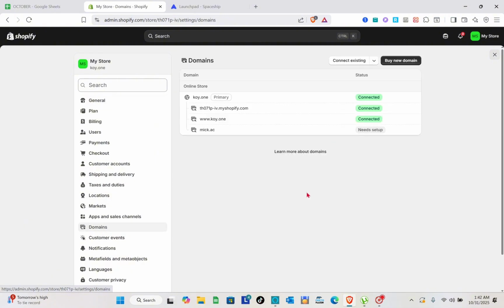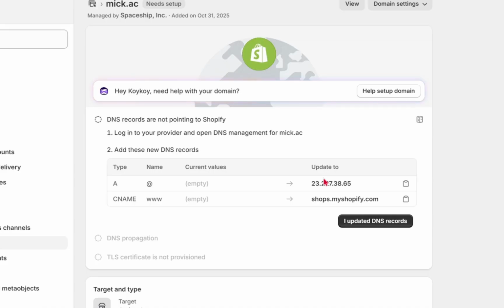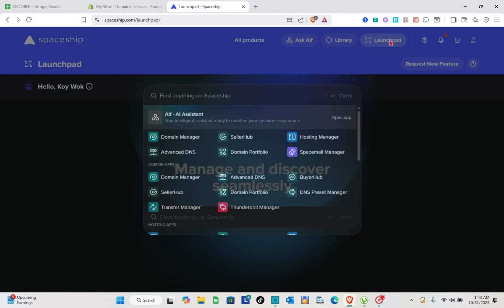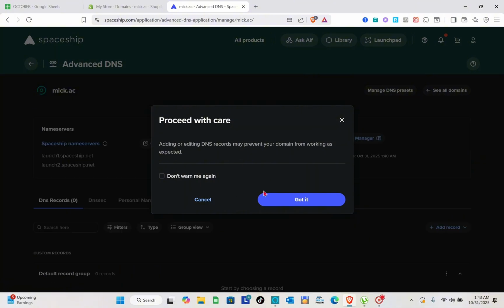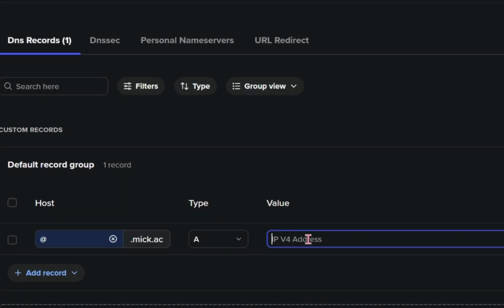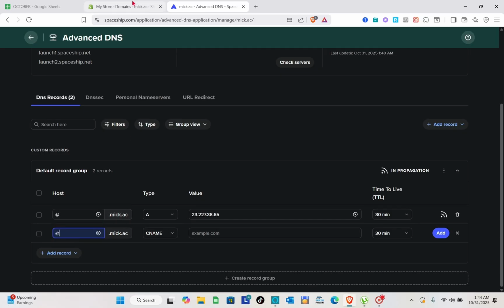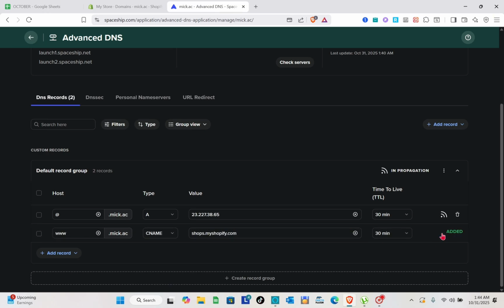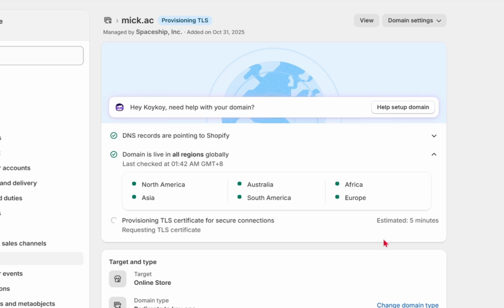How To Connect Spaceship Domain To Shopify (Best Method)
Unlock the full potential of your online store! In this comprehensive tutorial, we'll guide you step-by-step on how to seamlessly connect your Spaceship domain to your Shopify store. Say goodbye to complicated setups and hello to a professional, custom online presence. We'll show you the best and most efficient method to get your domain up and running with Shopify, ensuring a smooth transition for your customers. Learn tips and tricks to optimize your domain connection for better search engine visibility and a stronger brand identity. Don't let technical hurdles hold you back – elevate your e-commerce game today!

Don't miss out on future e-commerce tips and tutorials!